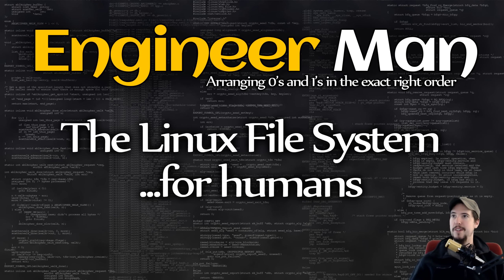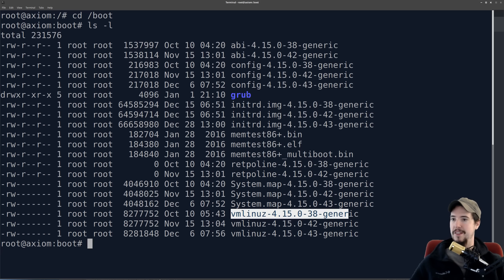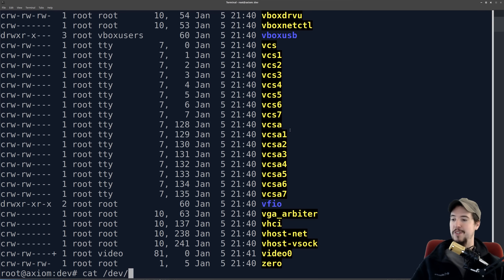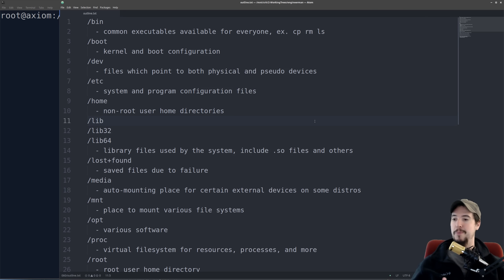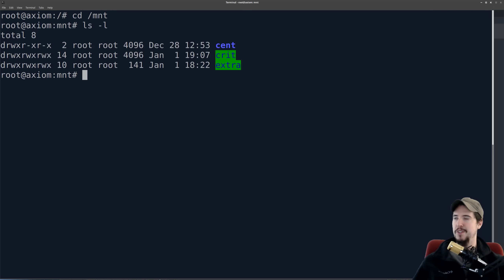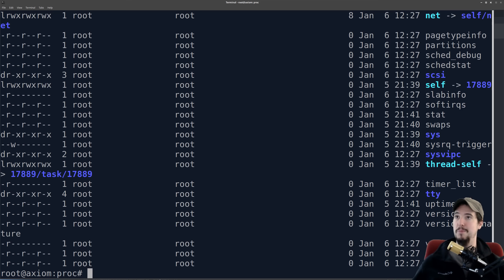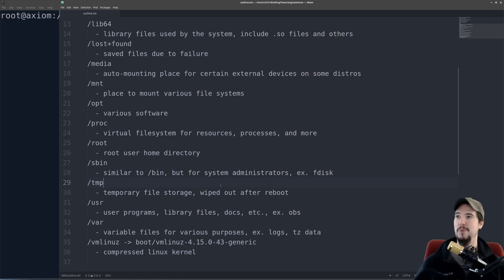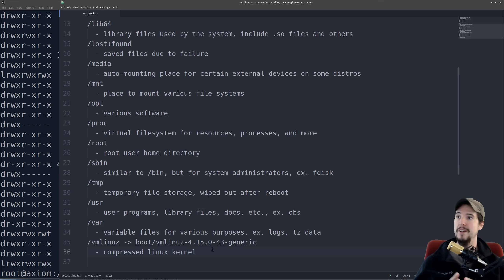The Linux File System...for humans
The Linux File System is not as scary or complicated as you might think.

Sincerely,
Engineer Man